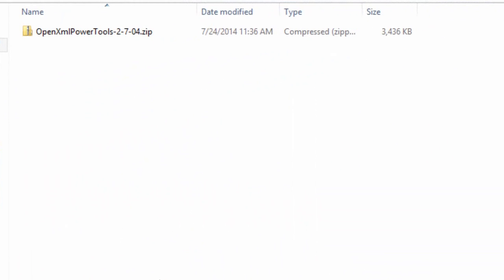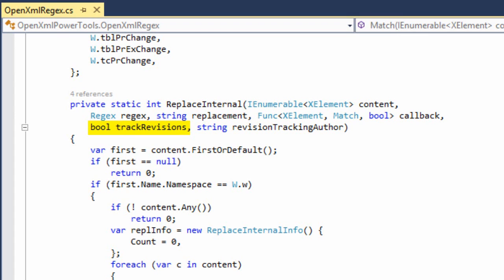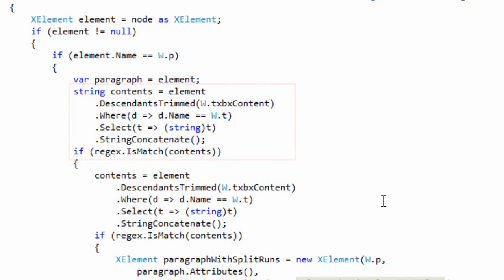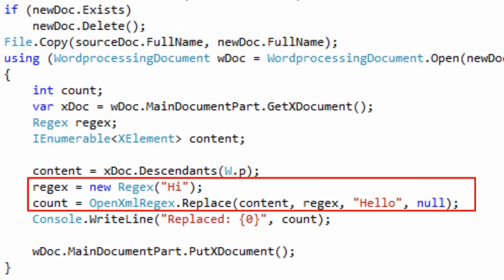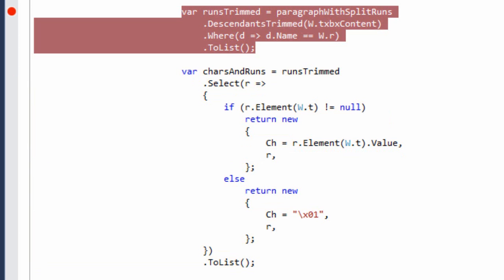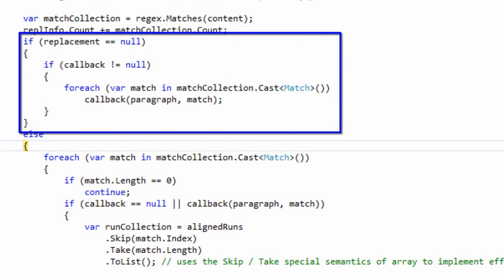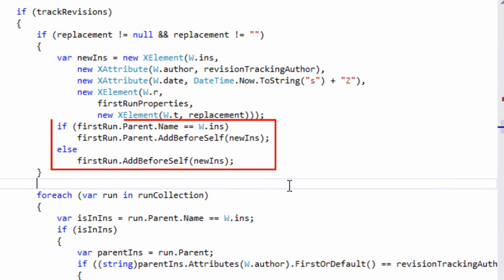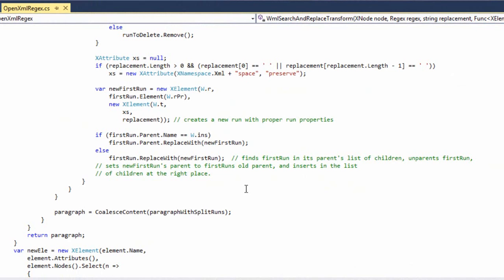OpenXmlRegex Internals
The OpenXmlRegex class in PowerTools for Open XML enables you to search and replace content in DOCX and PPTX using regular expressions.  This screen-cast explains how the code works.